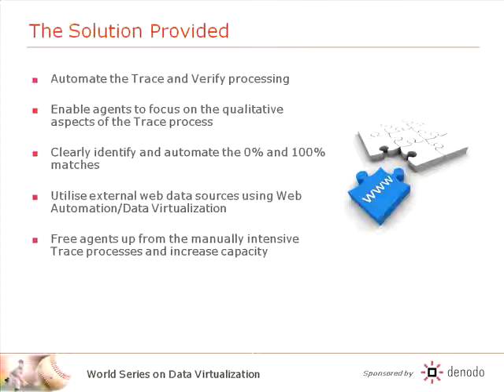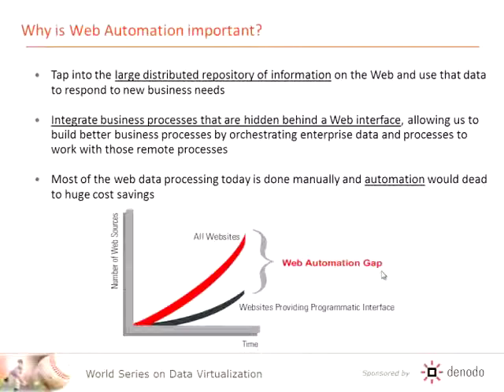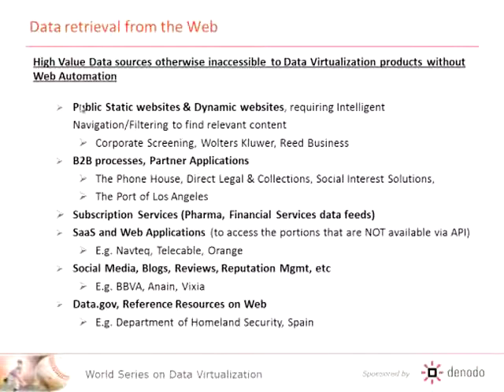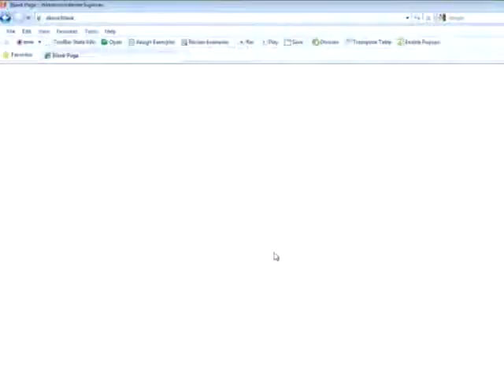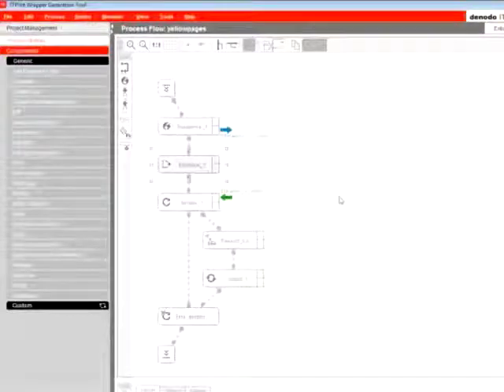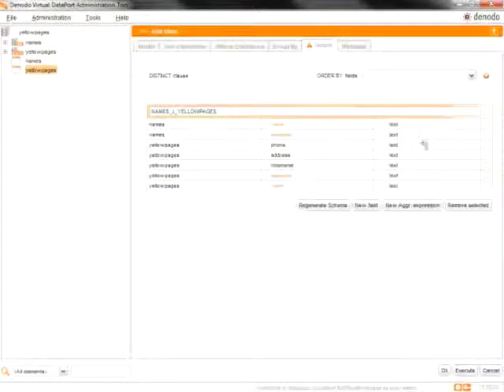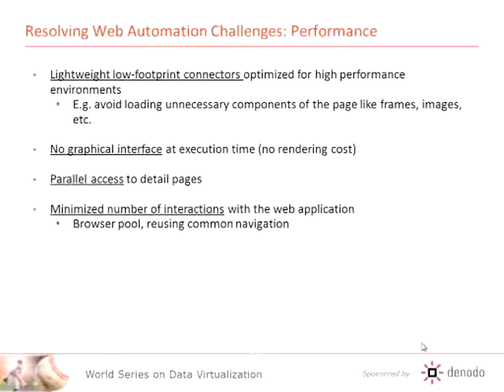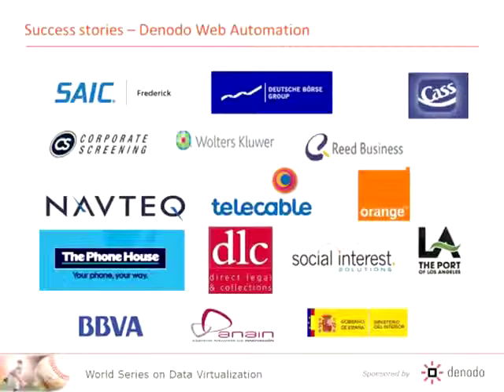Denodo World Series on Data Virtualization Session 9 - Automating Trace Processes for Positive ROI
Steve Cone, Collections Manager, Direct Legal & Collections
DLC, a leading debt collections provider, reduced costs through automating a manually intensive trace process using Denodo's web automation.
Advanced Web Automation - Harnessing the Web for Virtual Data Services
Denodo Advanced Technology Session